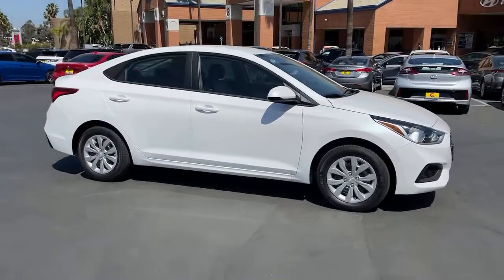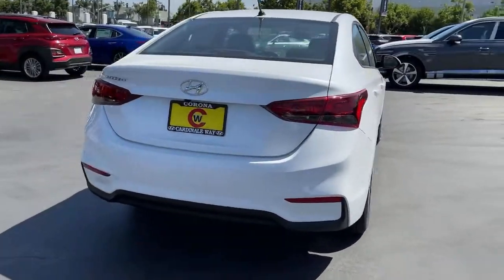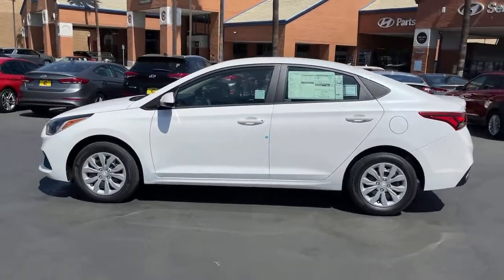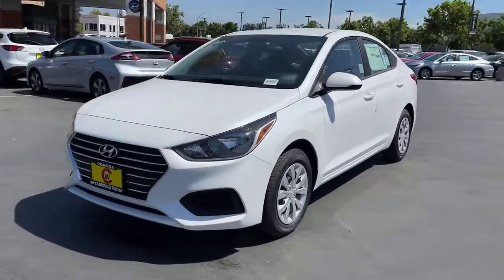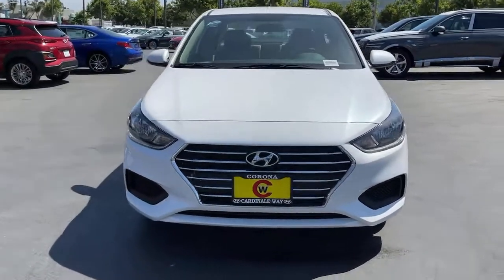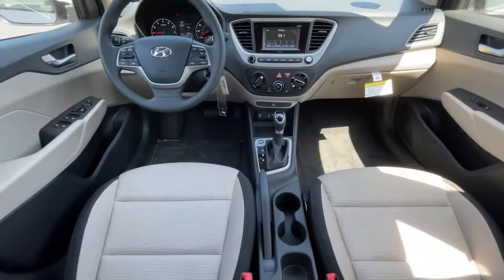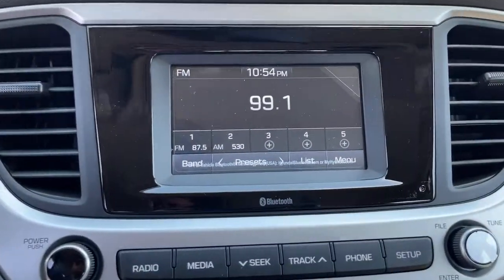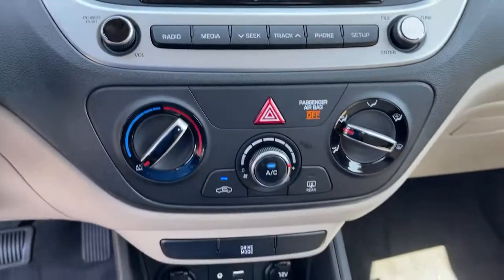2021 Hyundai Accent Riverside, Temecula, Loma Linda, Orange County, Corona, CA H10671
Frost White Pearl New 2021 Hyundai Accent available in Corona, California at Cardinale Way Hyundai Corona. Servicing the Riverside, Temecula, Loma Linda, Orange County, CA area.

Beige Cloth.brbrFrost White Pearl 2021 Hyundai Accent SE FWD IVT 1.6L DOHCbrbr33/41 City/Highway MPGbr$1,000 off MSRP!brbrExperience the Cardinale Way difference. We develop outstanding relationships where everybody wins. All prices are plus dealer installed Protection Package for $1485.00. Proudly serving Inland Empire, Corona, Riverside, Ontario, San Bernardino, Orange County, Yorba Linda, Chino Hills 92882. Price does not include sales tax, license fees, $85 Doc and any other government fees.  Dealer installed accessories extra.  Price includes: $1000 - Retail Bonus Cash. Exp. 06/01/2021